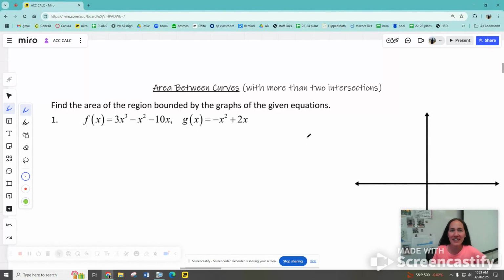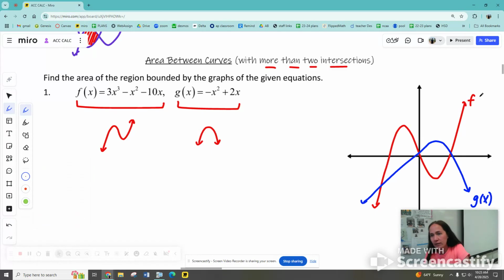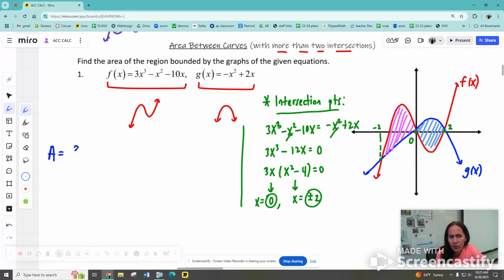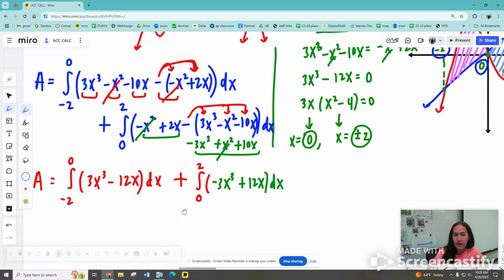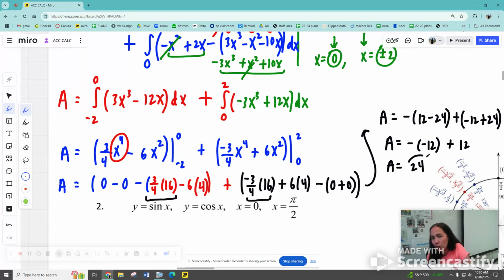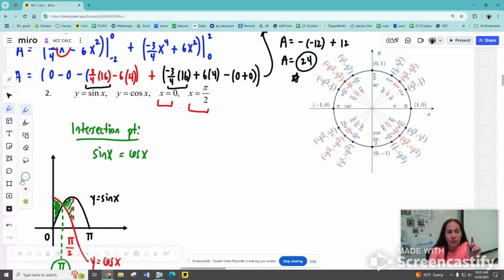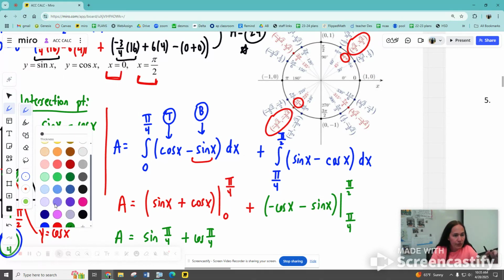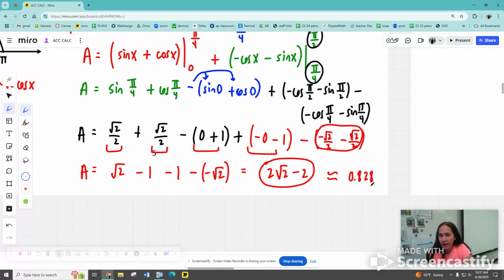Area Between Curves (with more than two intersections)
Area Between Curves Packet p.5